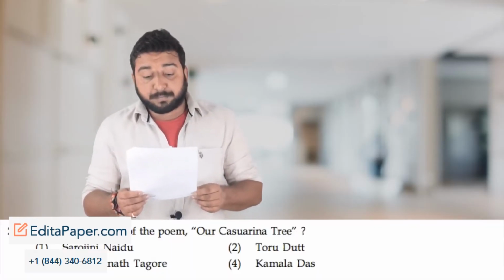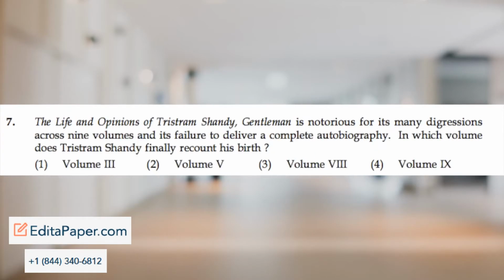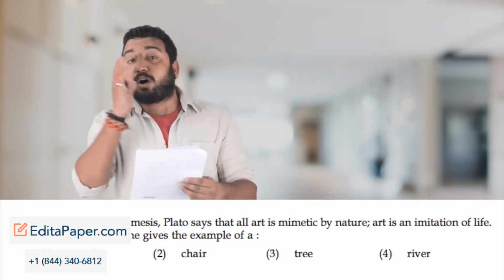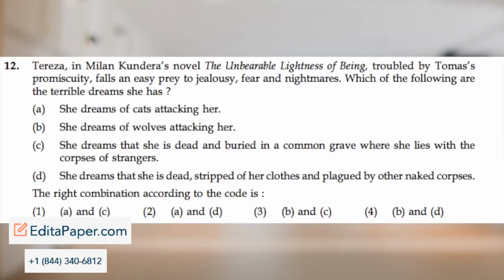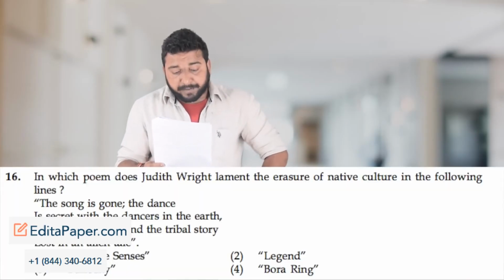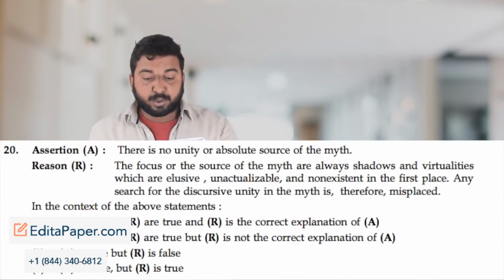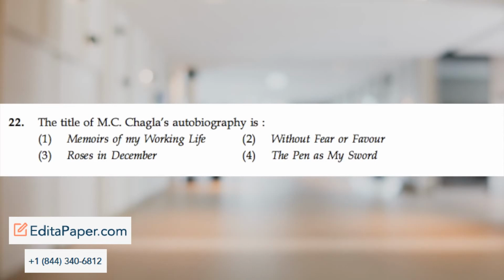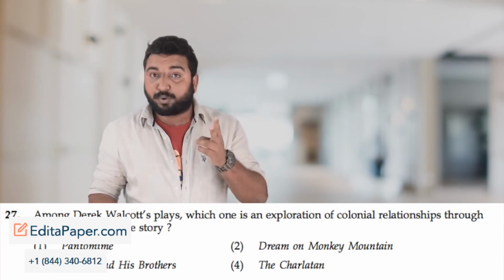NTA NET ENGLISH PAPER 3RD NOVEMBER 2019 DETAILED SOLUTION BY VINEET PANDEY